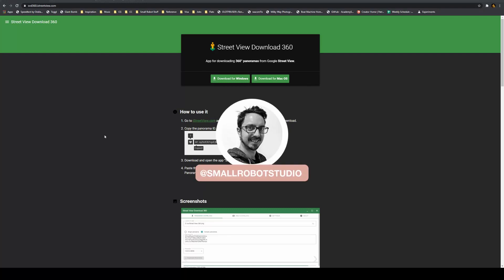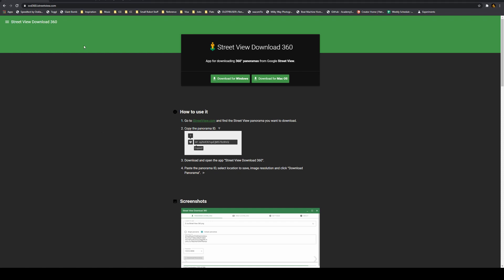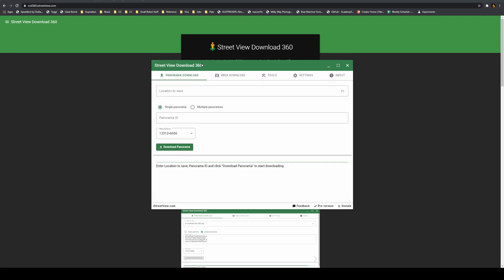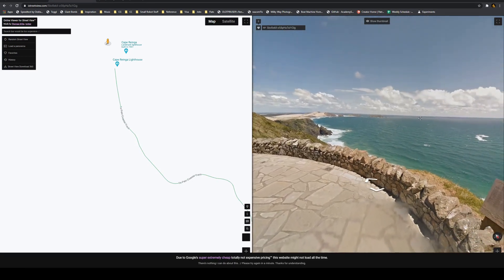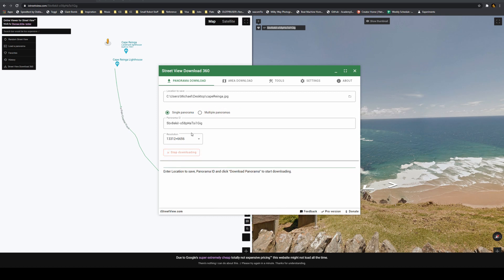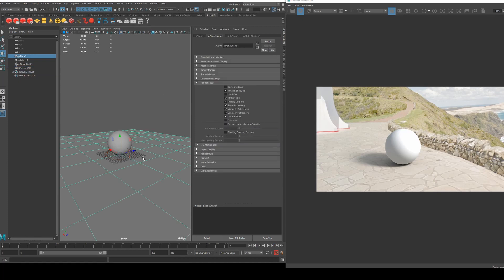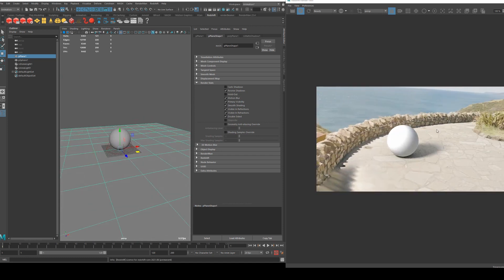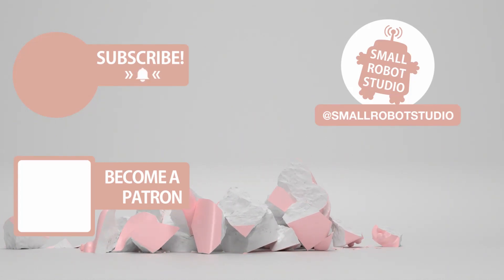Maya Google Street View Environment Lights Tutorial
In this tutorial we'll use google street view and Street View Download 360 to create environment lights from anywhere in the world! Can be used with any renderer that supports environments lights or the equivalent.